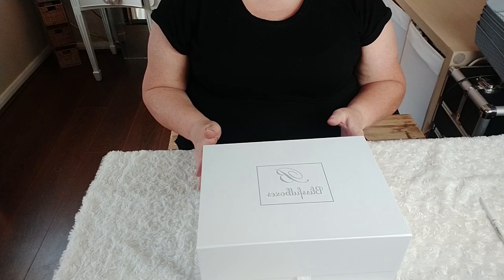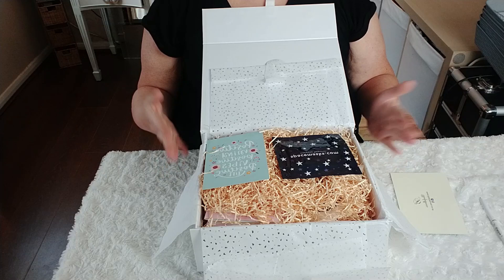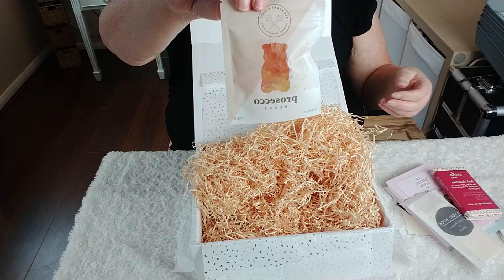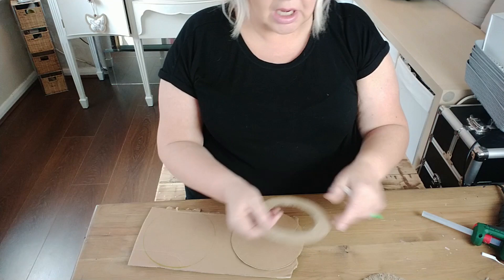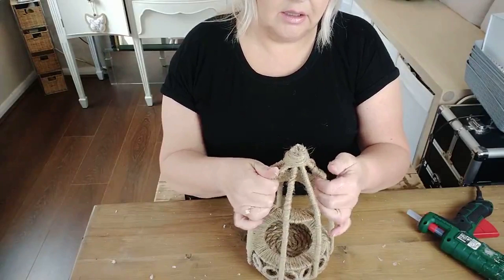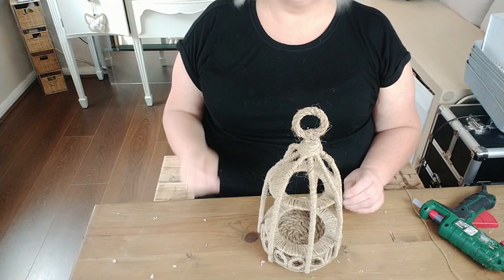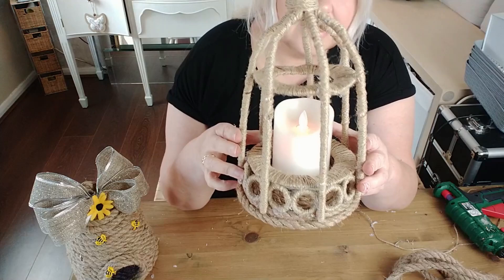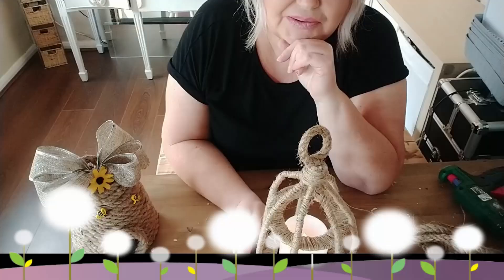Poundland DIY £1.00 Lantern Blissful Boxes Review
Welcome to my Poundland DIY upcycle and short review of Blissful Boxes.

Amazon Storefront